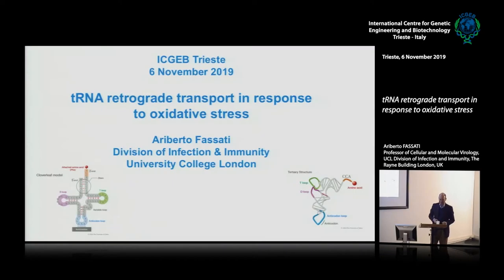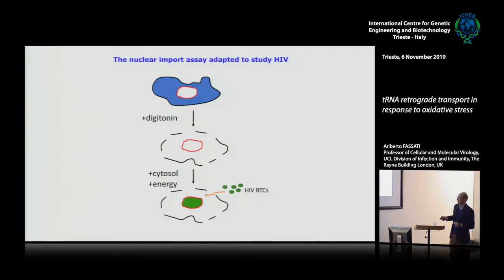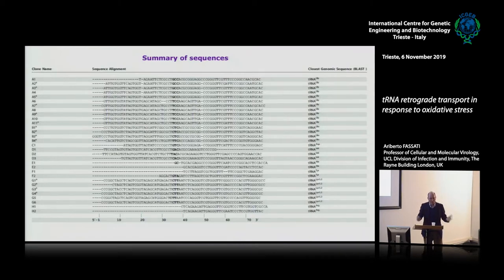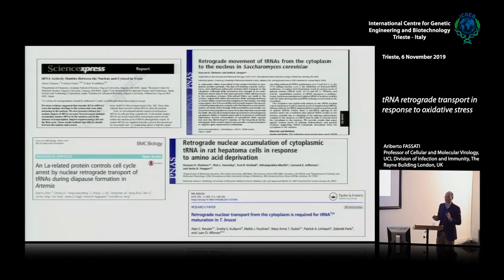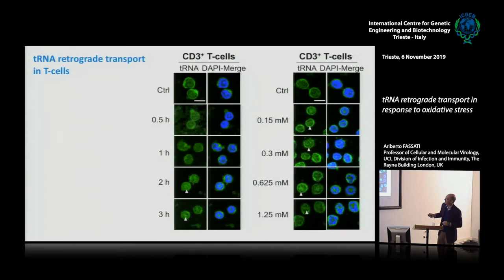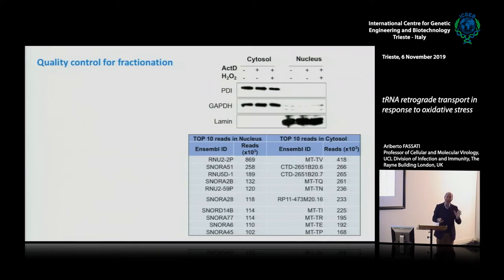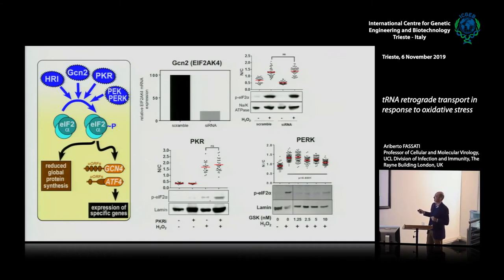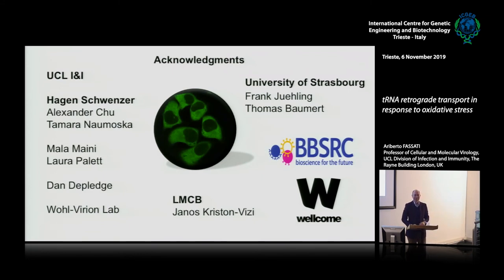A. Fassati - tRNA retrograde transport in response to oxidative stress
Ariberto FASSATI, Professor of Cellular and Molecular Virology, UCL Division of Infection and Immunity, The Rayne Building London, UK speaks on "tRNA retrograde transport in response to oxidative stress". This movie has been recorded at ICGEB Trieste.